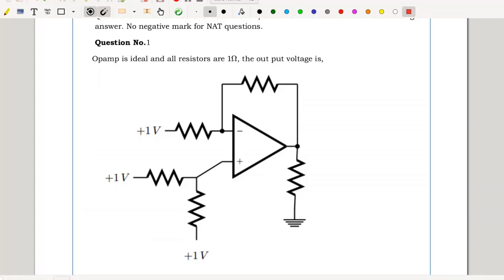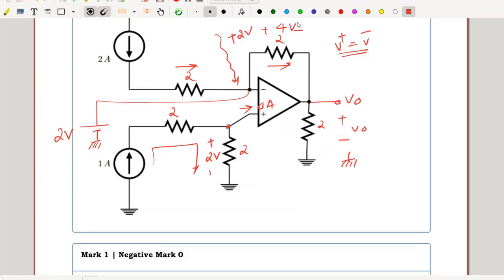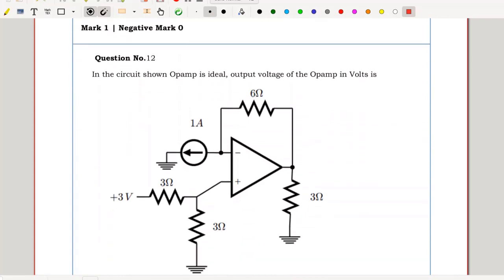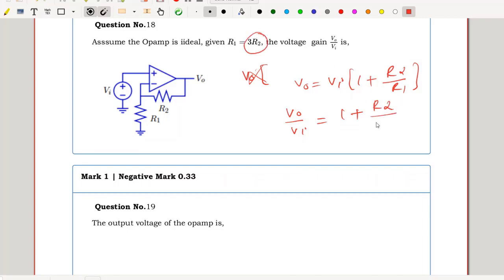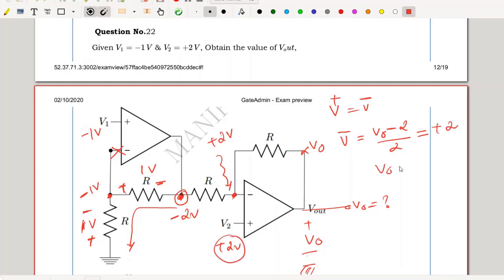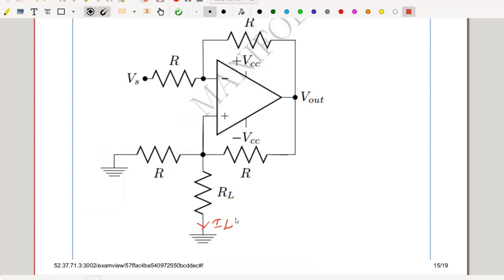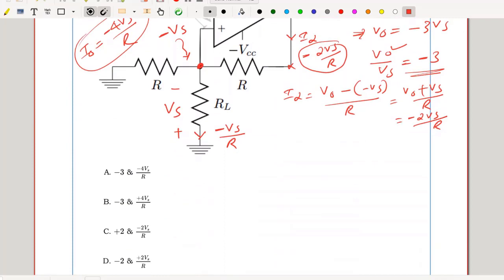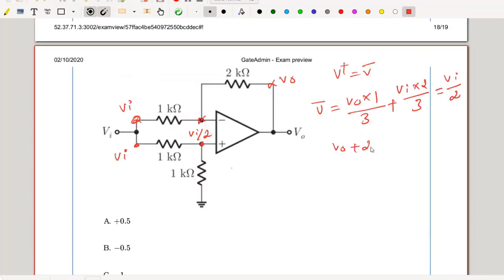Solution Opamp 1hr Online Test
Tricks to solve the ideal opamp circuits, Detailed explanations of Online test series ideal opamp and opamp circuits.